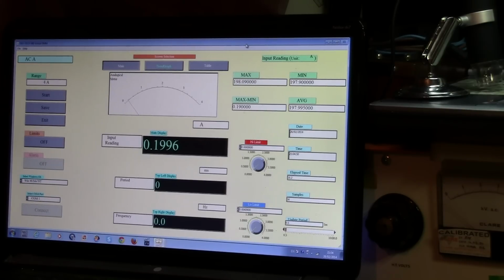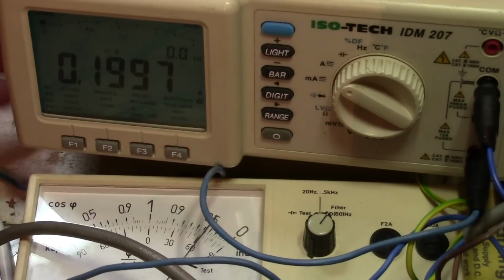PFC in action REALLY interesting to see the effects on a COS meter AND the current draw go down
EDIT .. I say MOC 1000uf it should be 1000nf or 1uf :/ sorry guys and galz A BIG thank you and a look at how adding more or less capacitance (PFC) reduces and raises current draw ! DO TRY THIS AT HOME if you are a competent electrician !!!